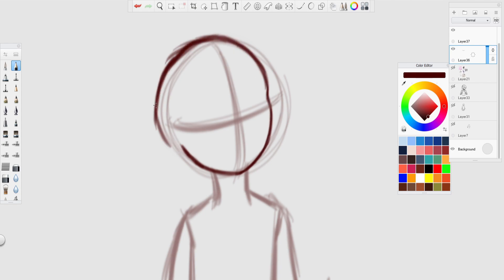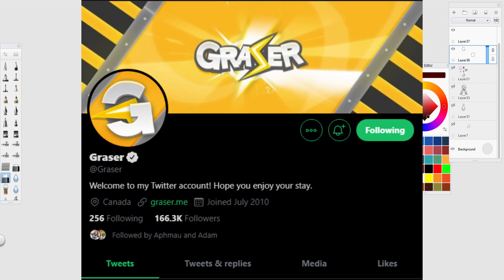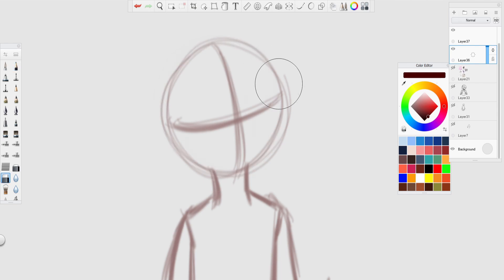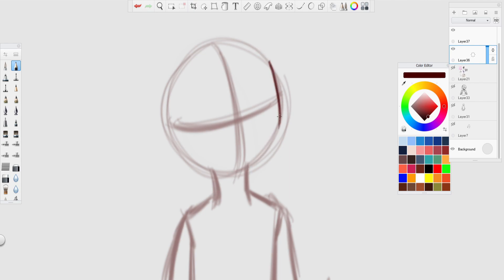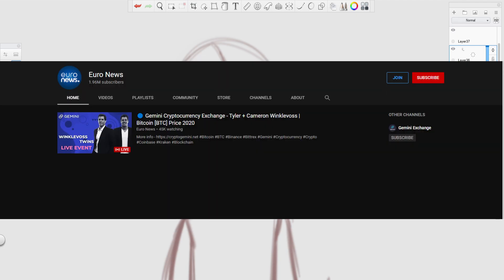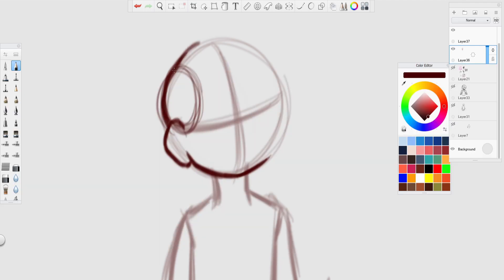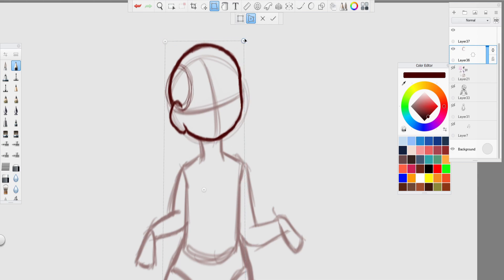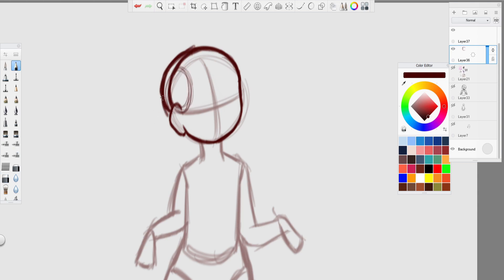Kati Morton Being Scummy And More People Getting Hacked... Great